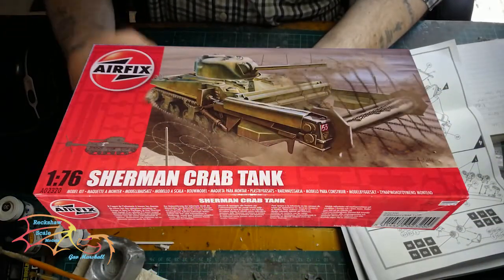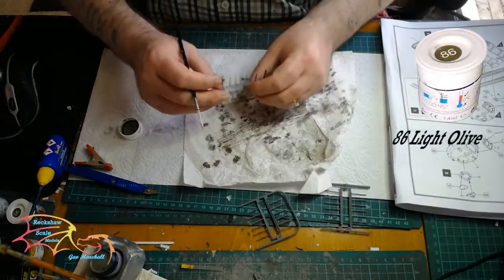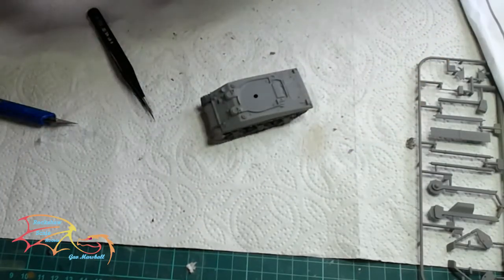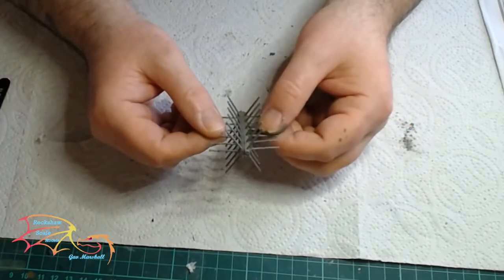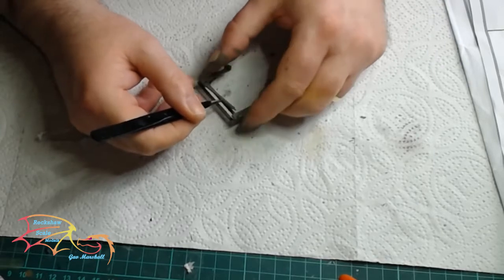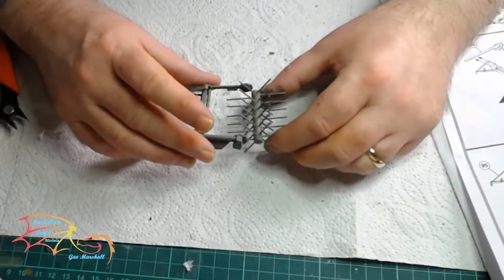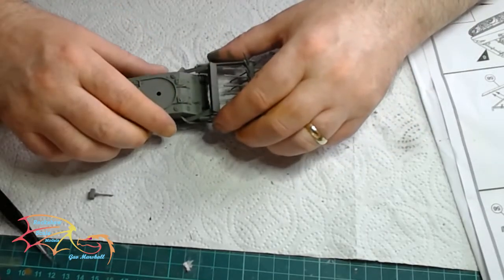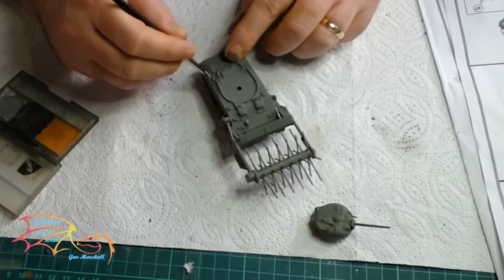Airfix Sherman Crab Tank Scale 1/76 Part 2 The Crab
The final part of the build with a small slid show at the end.